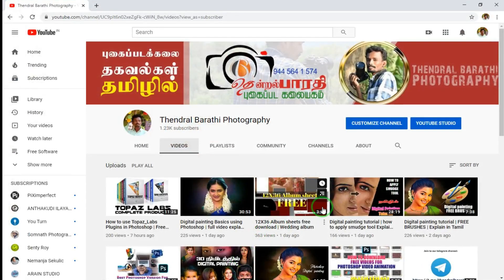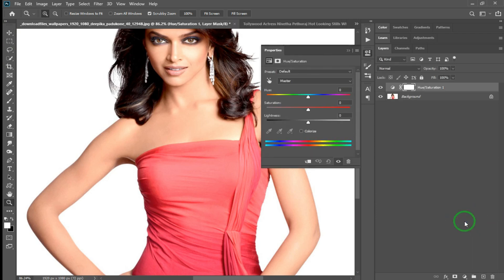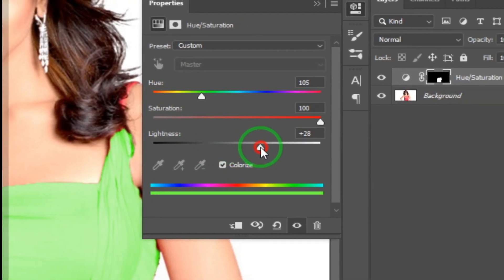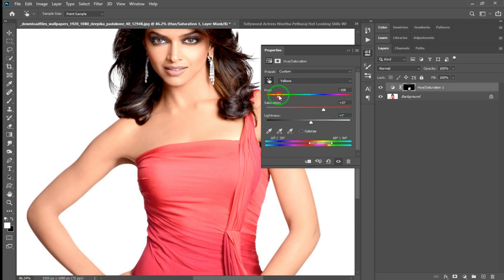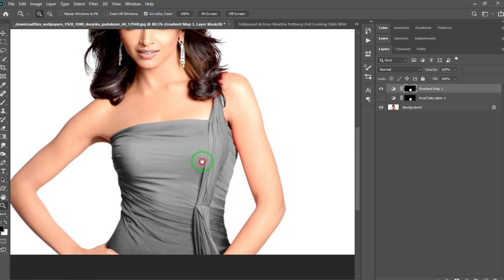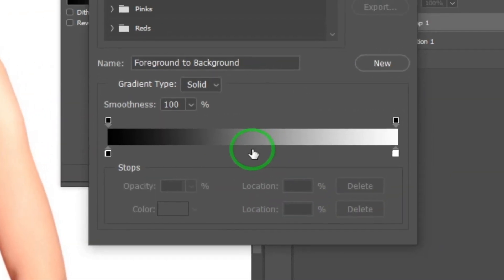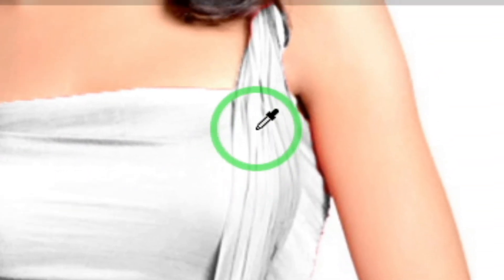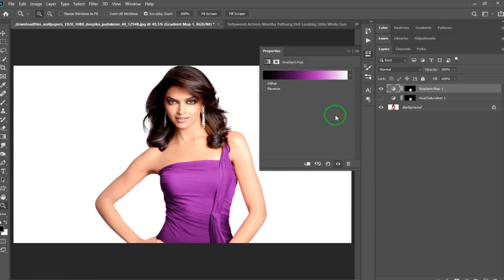How to Change your Dress Color into any Color using Photoshop | Explain in Tamil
►இந்த காணொளி மூலம் Dress_Color_Change_in_Photoshop எவ்வாறு செய்யலாம் என்று தெளிவாக தமிழில் விளக்கியுள்ளோம்.

►கண்டிப்பாக உங்களுக்கு பயனுள்ள வகையில் இருக்கும் என நம்புகிறோம். காணொளி குறித்த உங்கள் கருத்துக்கள் வரவேற்கப்படுகின்றன. ! நன்றி.